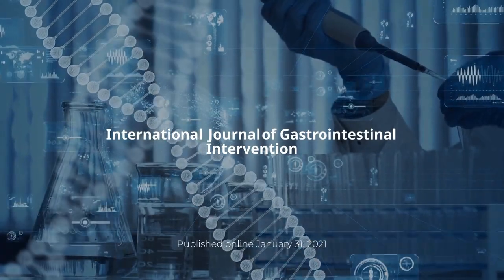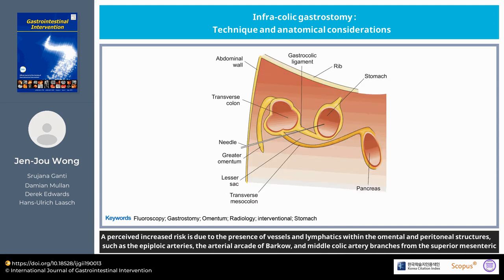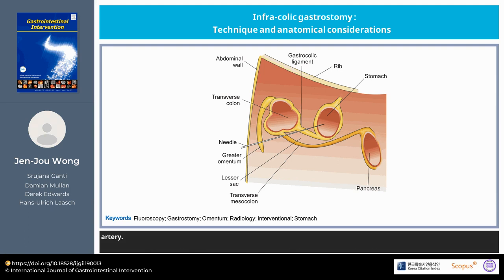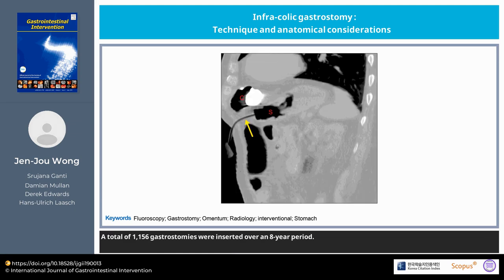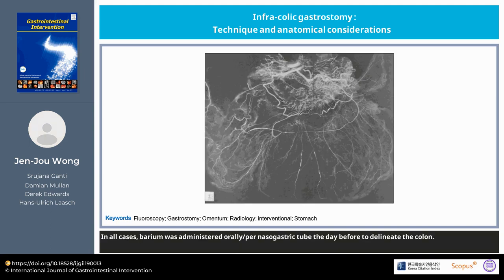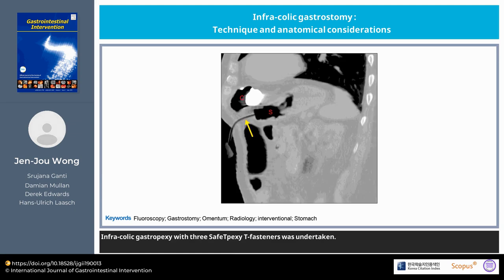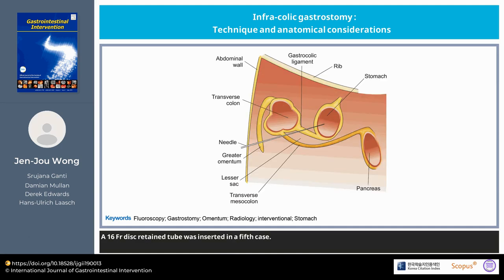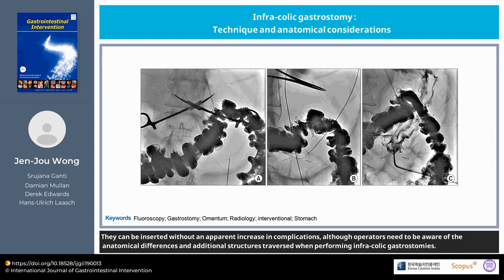(ijgii) USA Infracolic gastrostomy Technique and anatomical considerations